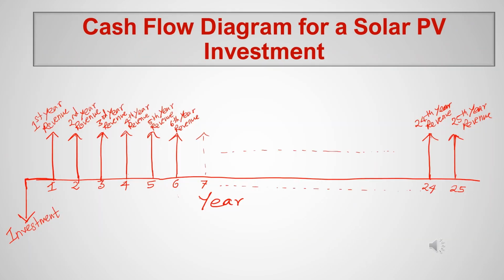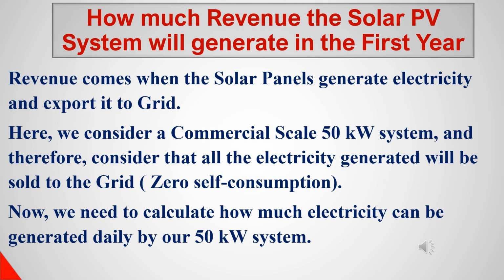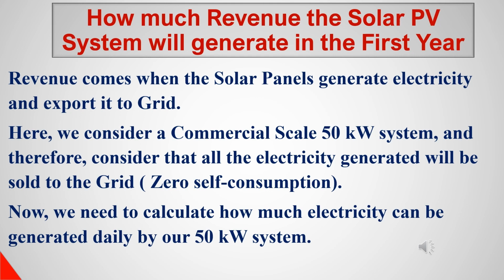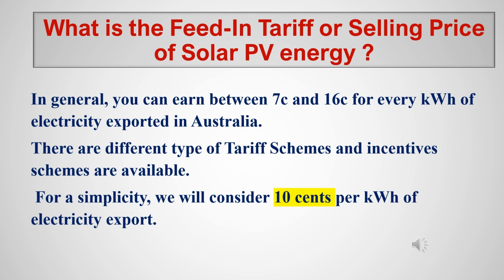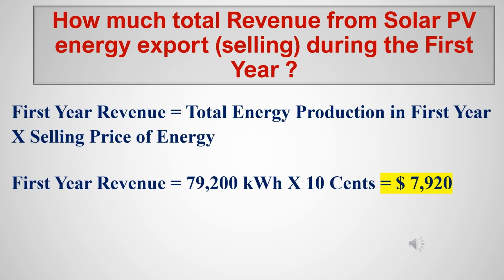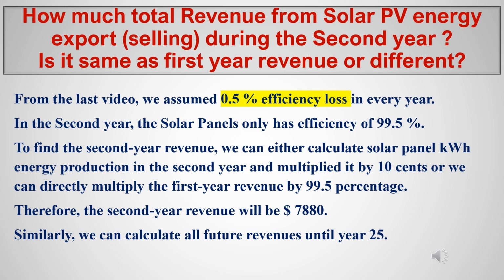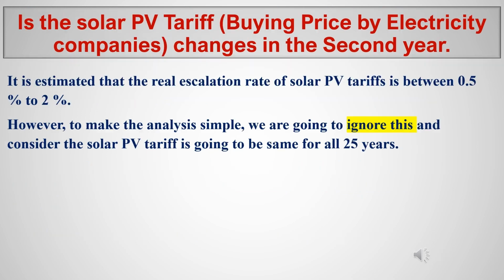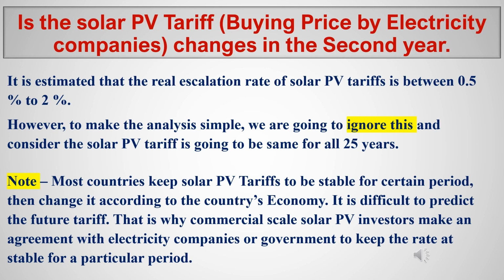How to Calculate Solar Panel Income # Cash Flow Diagram # Power Losses # Renewable Energy